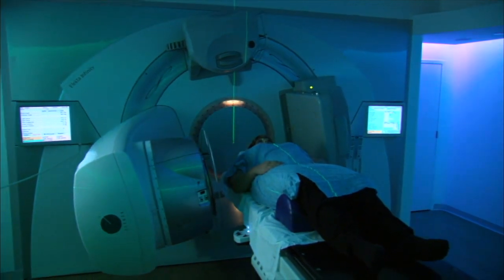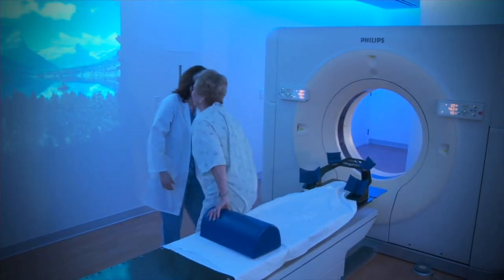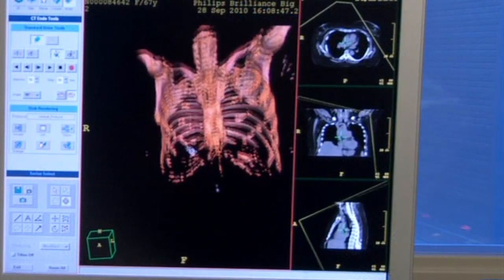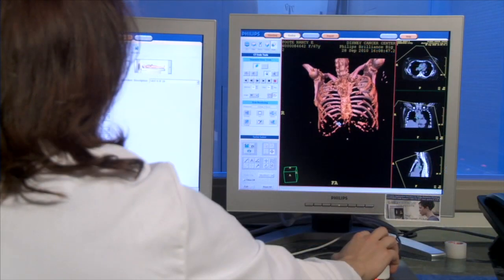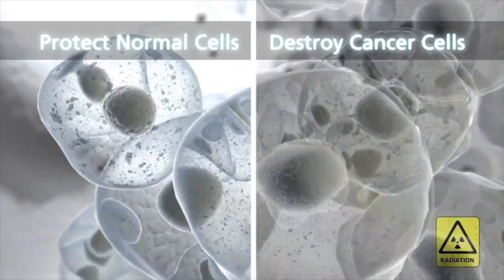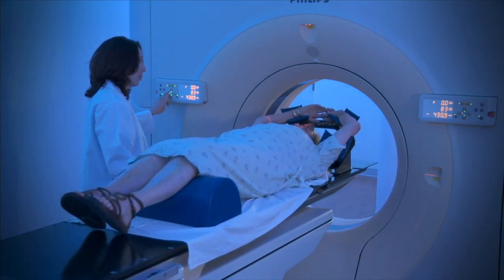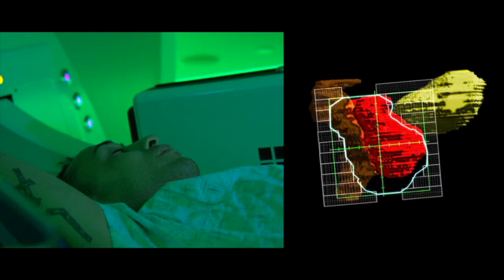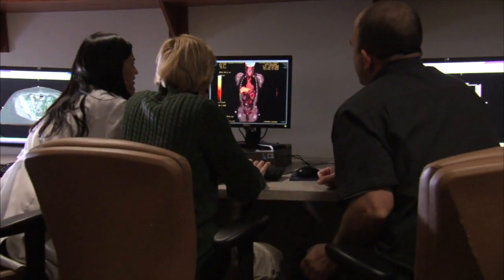Part 2: CT Simulation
CT Simulation in radiation therapy is a very important step that is taken before the patient is treated. This video describes the process that the patient usually undergoes before being treated by the linear accelerator.